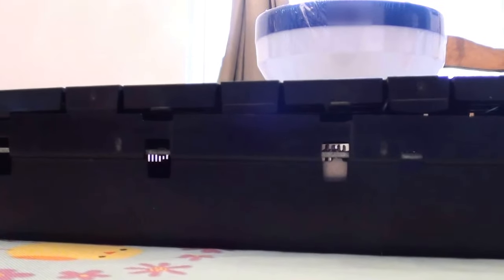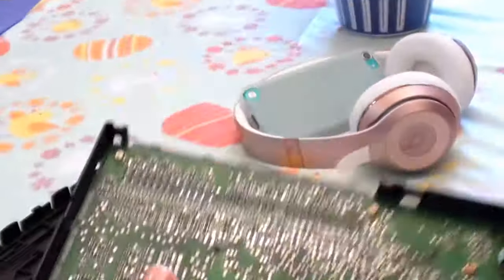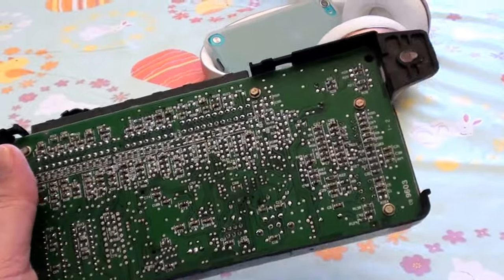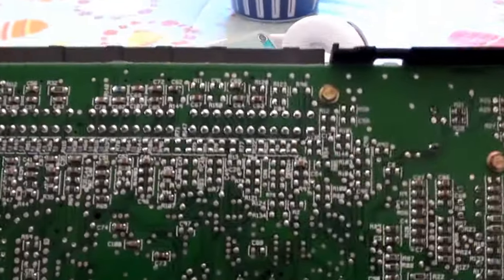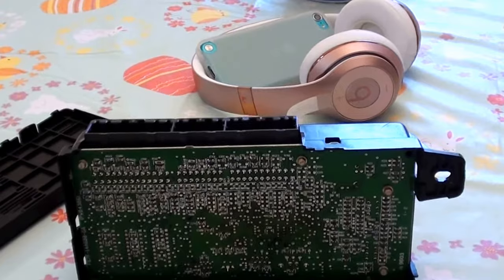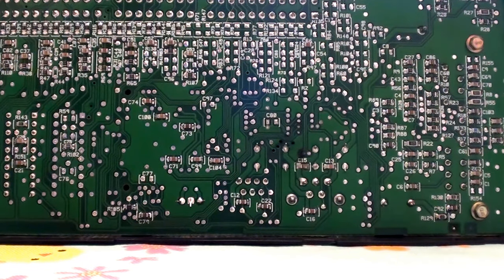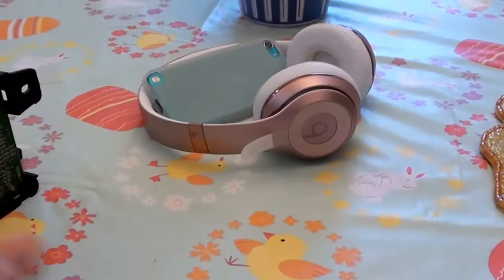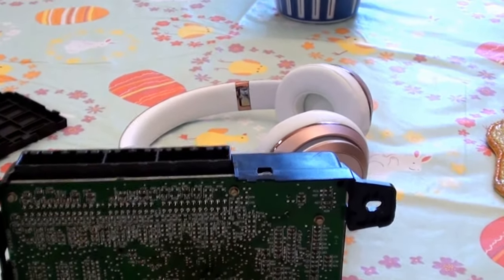FORD OEM MULTIFUNCTION GEM MODULE 4 MY FRIENDS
I replaced my Gem module on my Ford... For my friends that never heard of one, here it is. Much love!